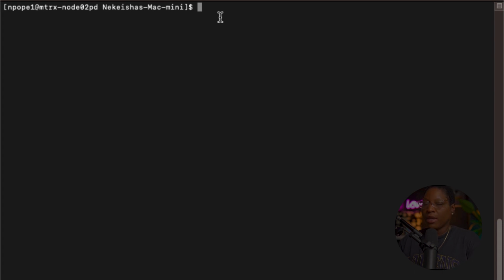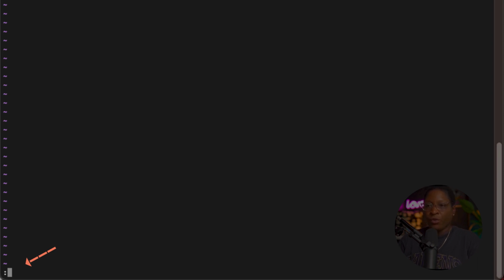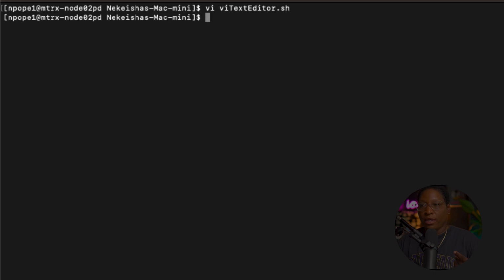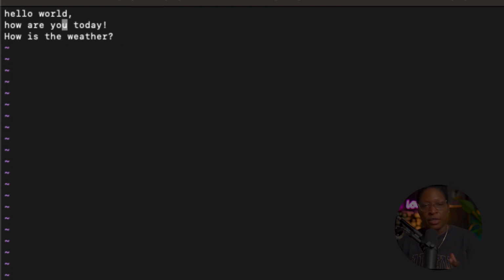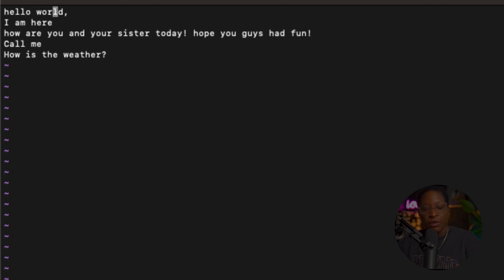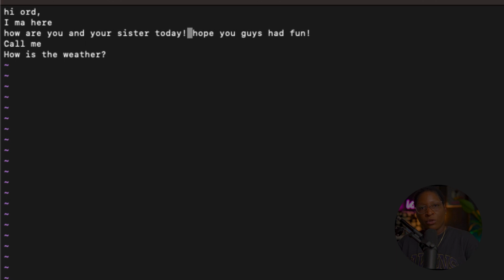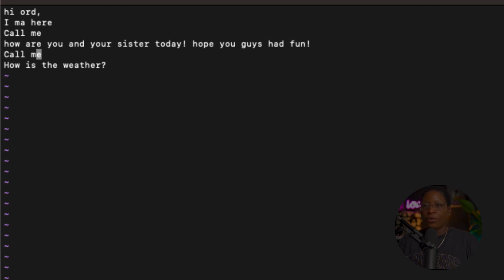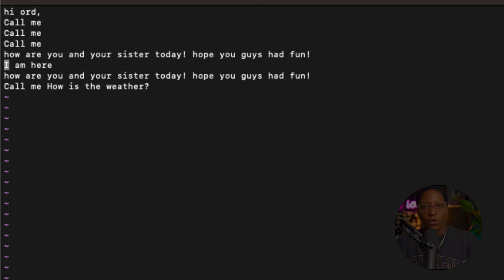Vi Text Editor Tutorial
Vi is a highly versatile and powerful text editor that has been a staple in the Unix and Linux world for decades. Here's a brief summary of Vi:

Origin: Vi, which stands for "visual editor," was created by Bill Joy in the 1970s as part of the BSD Unix operating system. It is known for its efficient and keyboard-driven interface.

Modal Editing: Vi employs a unique modal editing concept, where it has different modes for different functions. The two primary modes are:

Normal Mode: Used for navigation, deletion, and other non-insertion tasks.

Insert Mode: Used for inserting and editing text.

Navigation: Vi offers powerful navigation commands using the keyboard, allowing users to move the cursor quickly through a document. Common navigation commands include h (left), j (down), k (up), and l (right).

Editing: Vi provides numerous commands for editing text, such as dd for deleting lines, yy for copying lines, and p for pasting text.

Portability: Vi is available on virtually all Unix-like operating systems, including Linux and macOS, making it a consistent tool for developers and system administrators across different platforms.

Learning Curve: Vi has a steep learning curve for beginners due to its unique interface and extensive command set. However, once mastered, it can be incredibly efficient for editing text and code.

Variants: There are different variants of Vi, with Vim (Vi IMproved) being the most popular and feature-rich. Other variants include NeoVim and Elvis.
In summary, Vi is a text editor known for its efficiency, versatility, and wide availability in Unix and Linux environments. While it may take some time to learn, its powerful features and extensibility make it a valuable tool for developers, system administrators, and anyone who frequently works with text and code.